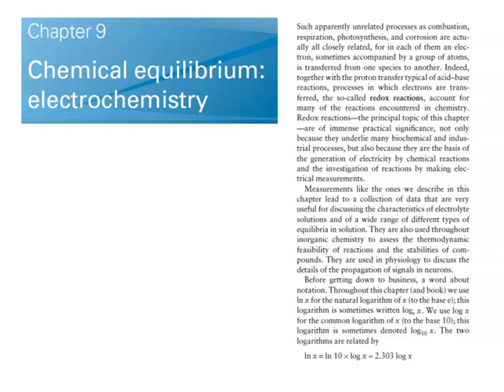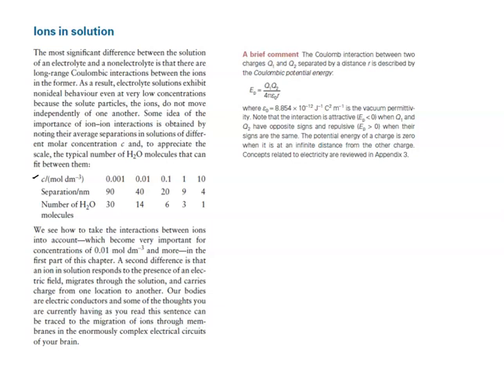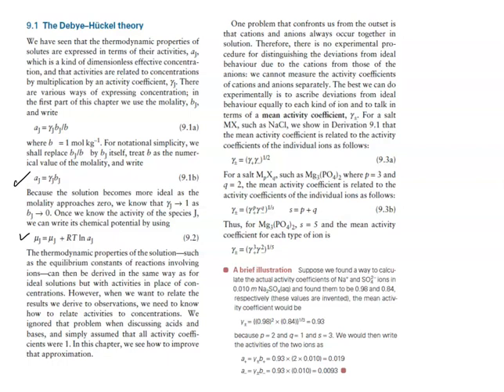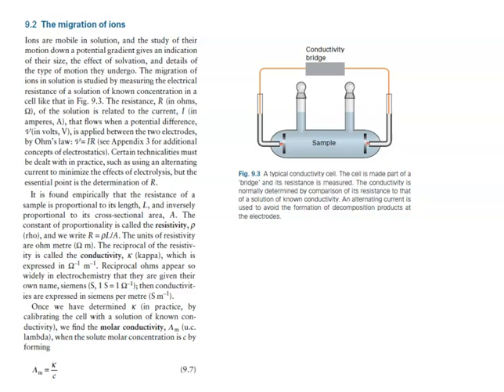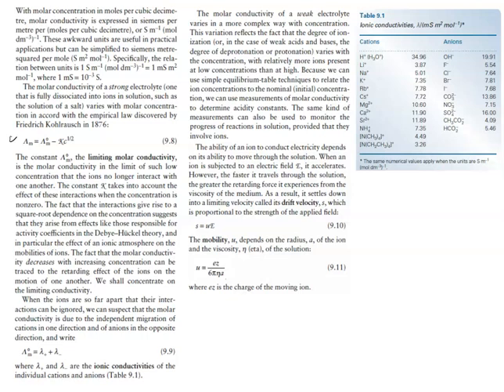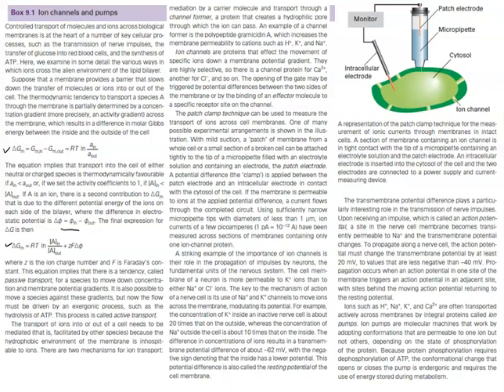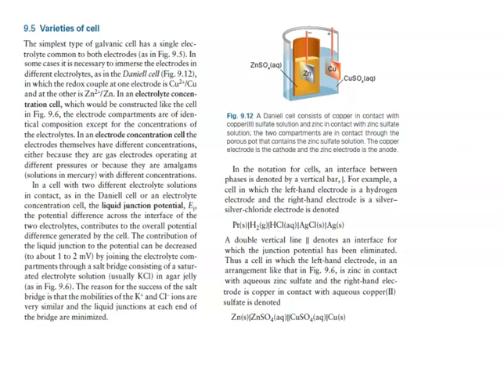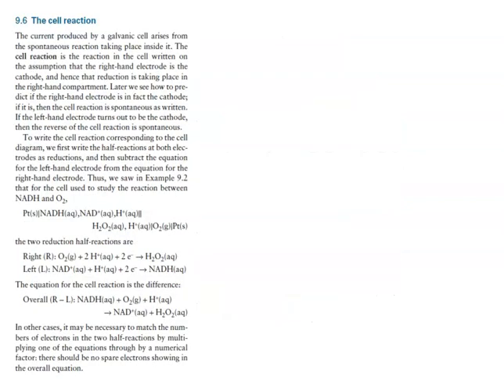Physical Chemistry - Chemical Equilibrium: electrochemistry